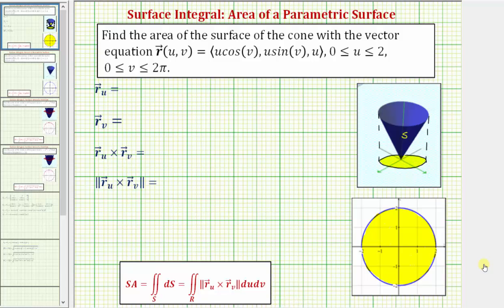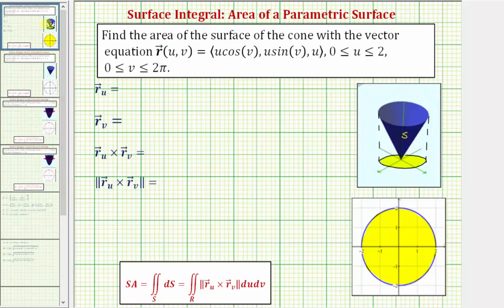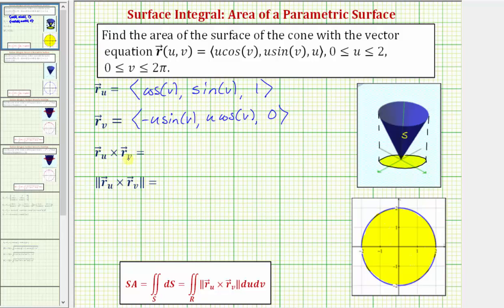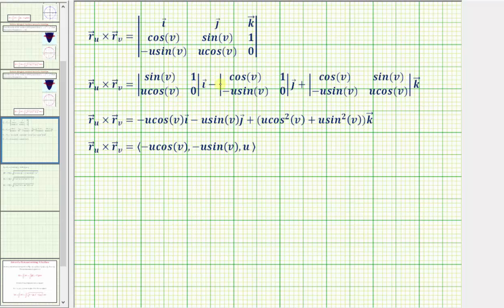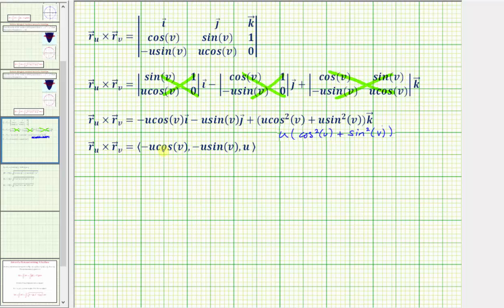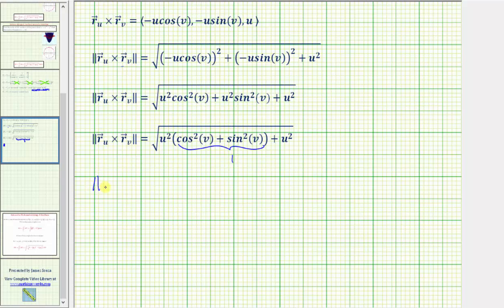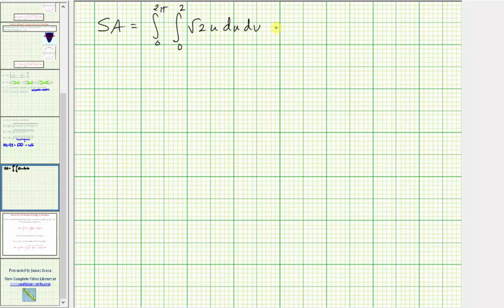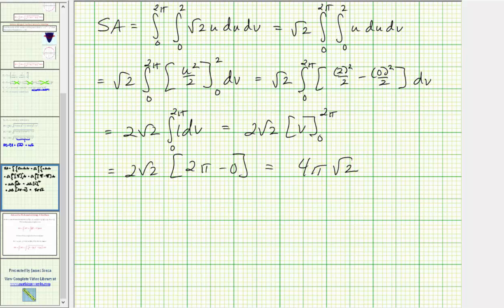Ex: Surface Area of a Parametric Surface (Surface Integral)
This video explains how to find the surface area of a parametric surface.